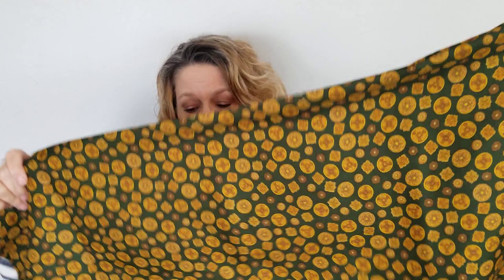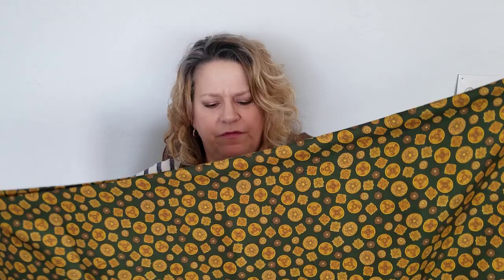Fabric Mart Silk Bundle Show and Tell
If you'd like to see what a Silk Bundle from Fabric Mart looks like, then you've come to the right place!